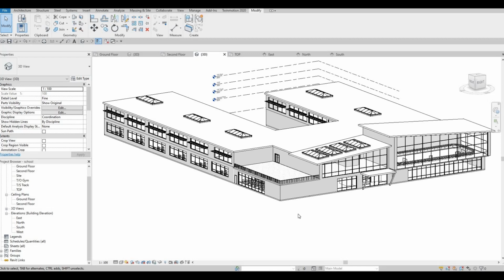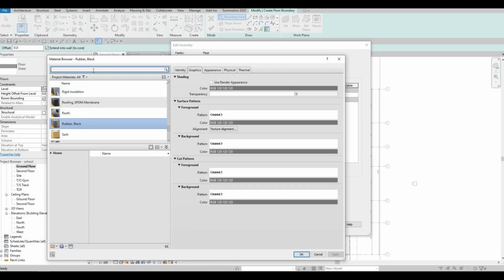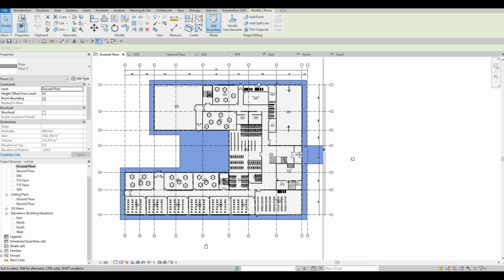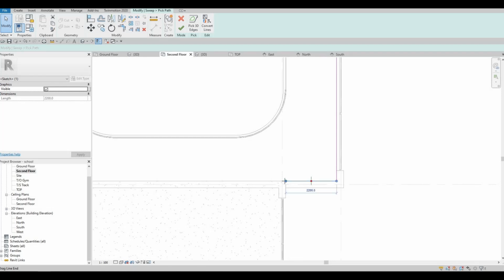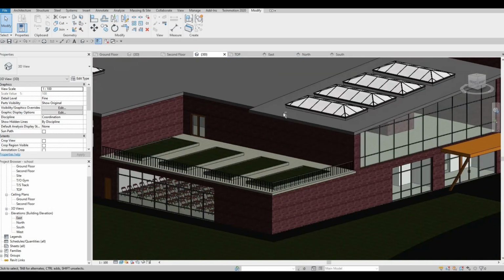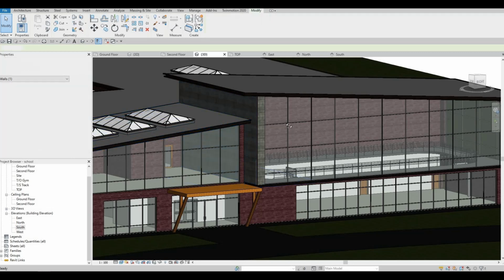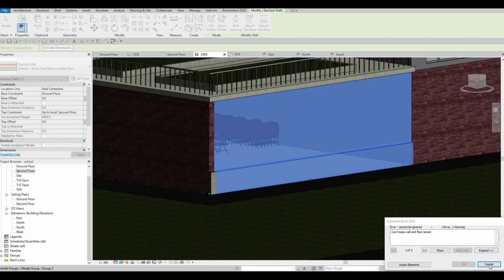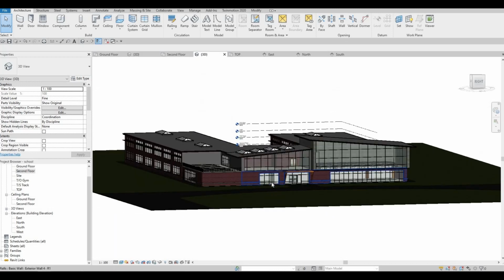N.Y. Elementary School | Part 11 | Complete Step By Step Project | Revit Tutorial